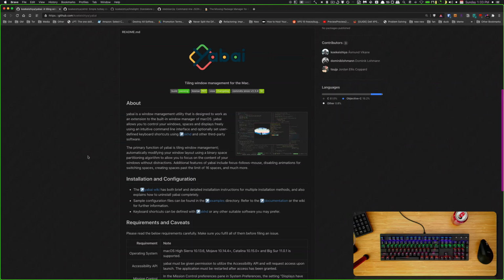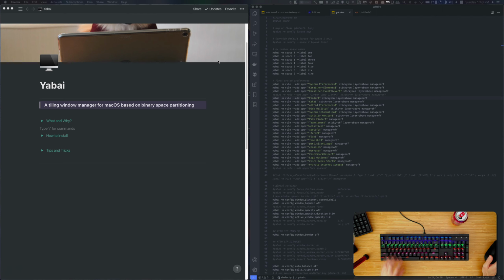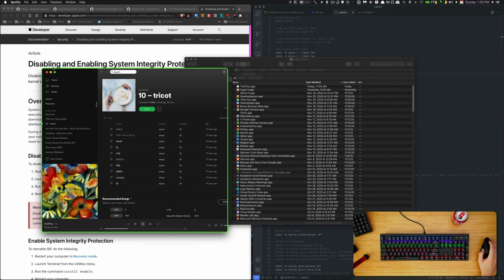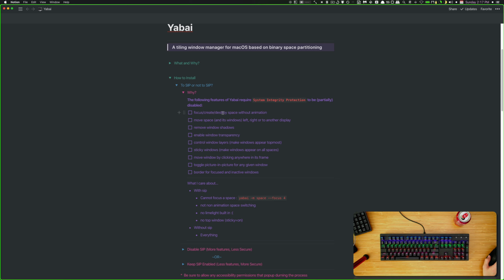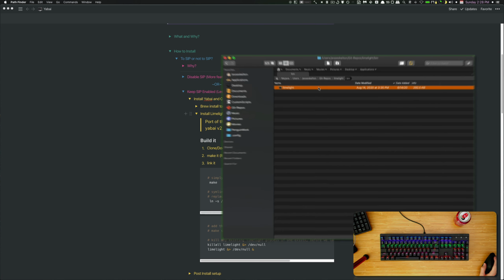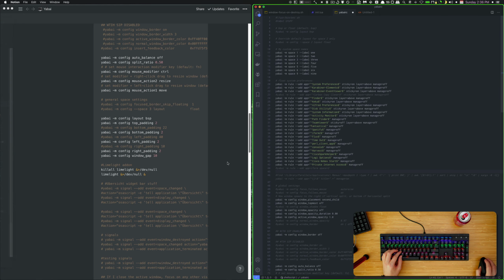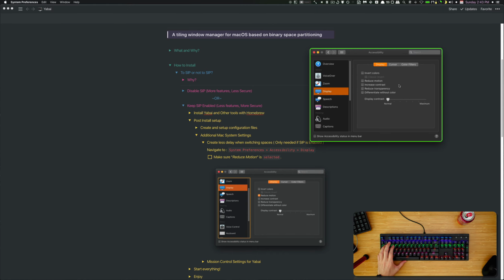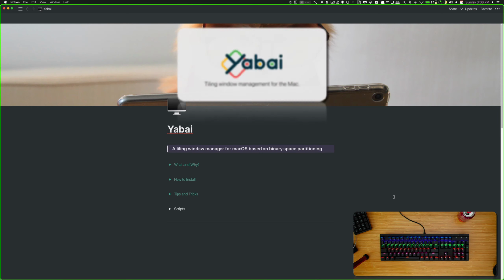Yabai - Tiling Window Manager for Mac [ Tutorial ]